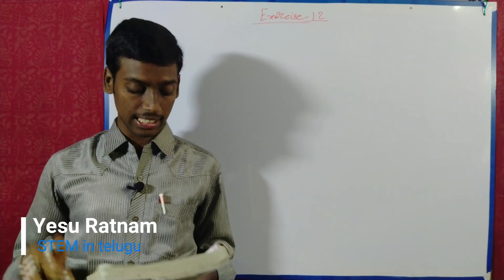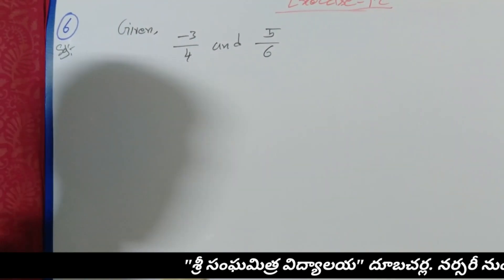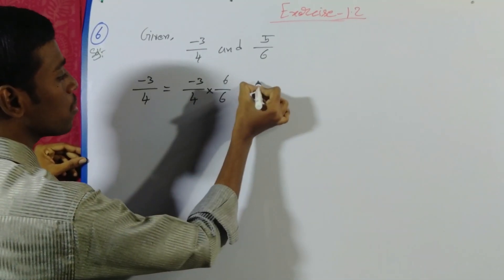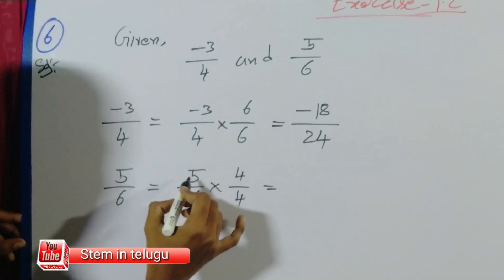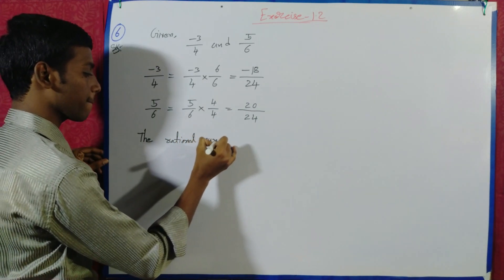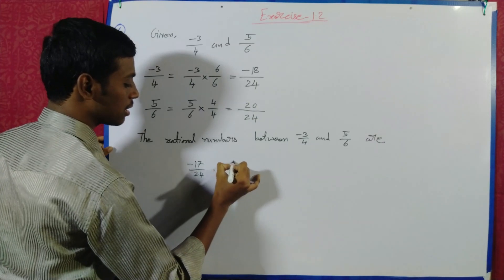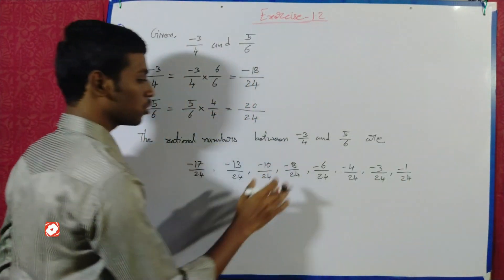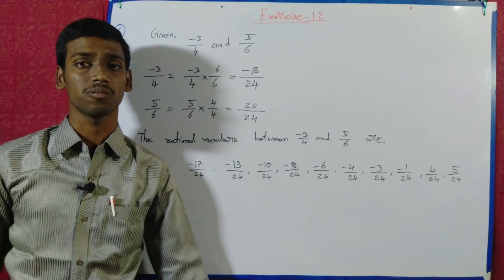Find ten rational numbers between -3/4 and 5/6 in telugu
Subscibe my channel.

tq